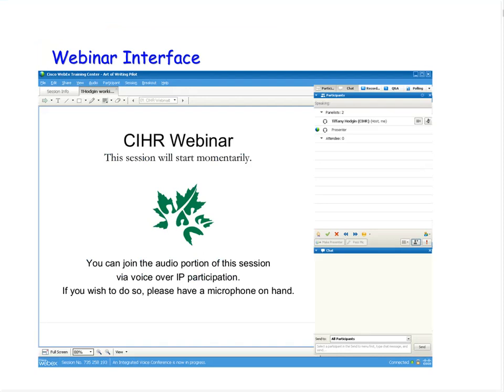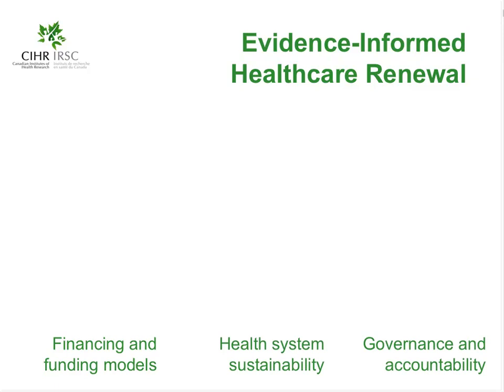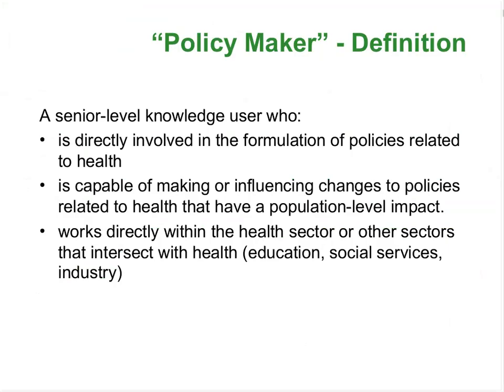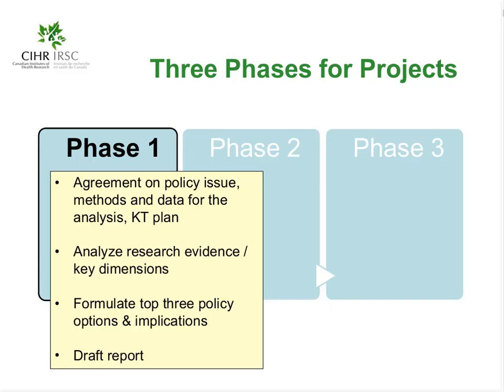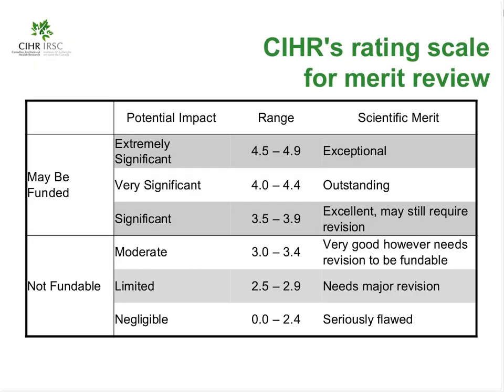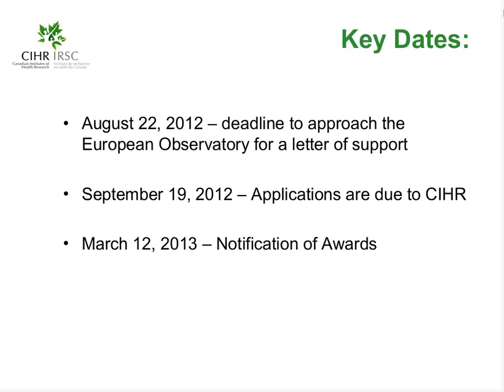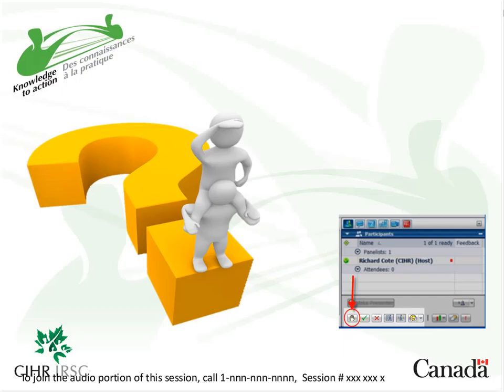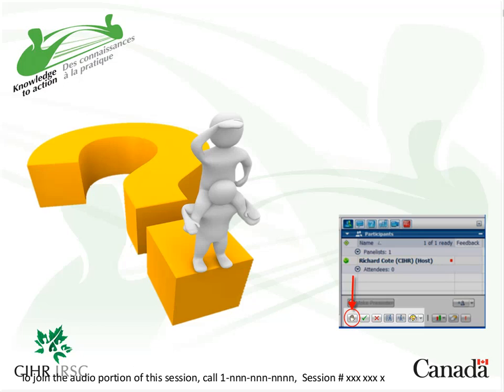EIHR - Healthcare Renewal Policy Analysis (WEBINAR June 28, 2012)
Notice: The content in this video is presented in English.

Avis: Le contenu de cette vidéo est en anglais.

A webinar on the details of the EIHR - Healthcare Renewal Policy Analysis funding opportunity.

for more information on funding opportunities